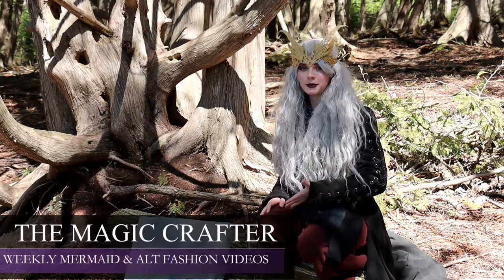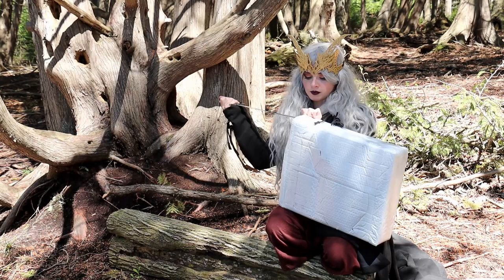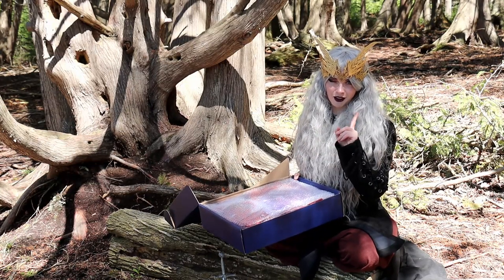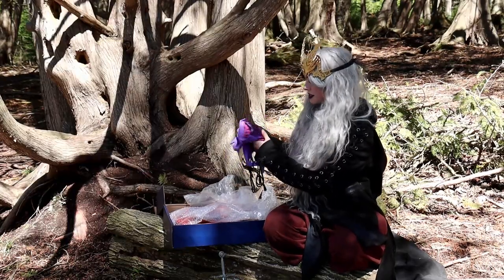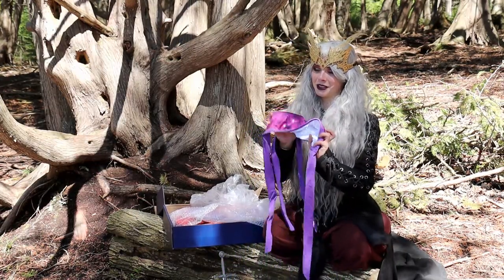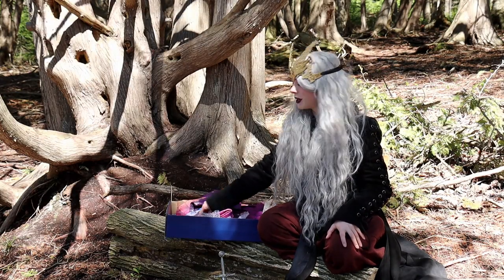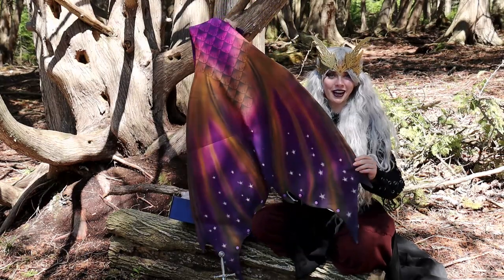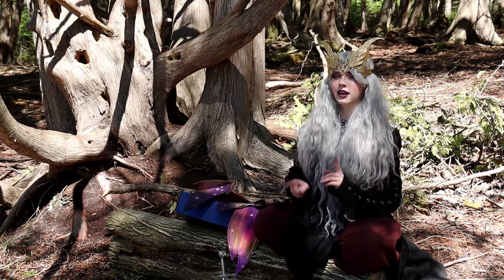NEW Mermaid Tails?! (can you guess the colors?)🤔 Unboxing swimmable mermaid tails by Nereid Studios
NEW mermaid tails!?! Nereid Studios sent me MORE mermaid tails (wait until you see what color they are...). Remember that pastel rainbow mermaid tail that I got from Nereid Studios a while back? Well, I now have two more Nereid Studios tails! In this mermaid tail unboxing video, you will see the goodies that Nereid Studios sent me. They sent me two new neoprene mermaid tails and two mermaid scale bathing suit bras to try out that are quite bold and beautiful. While I really did like the Winter Mirage tail that I purchased for myself, these tails are pretty nice too... one of them is my new favorite fabric tail. 🙃 Any guesses which one?

*The swimmable mermaid tails show here are the Autumn Foliage and the Dawnbreaker tails

Please know that these two tails (not my Winter Mirage one though) were provided to me by Nereid Studios to model for them. I wouldn't have agreed to this if I didn't like the first tail that I bought. In case you're curious, here are the details about the tails that I received:

STYLES: Autumn Foliage, Dawnbreaker
SIZE: small (both of them)
MONOFIN PURCHASED: Mahina Black
NOTE: These tails are great, but please be aware that super short people like me (I'm almost 5'1") may have to roll down the waist some (which you're probably used to with fabric tails).

Please let me know which of these two tails you would like to see in a video first. Whichever tail gets the most votes will have its try-on video shown next Friday! Also, expect to see swimming videos of these tails once Lake Michigan warms up (probably another month now, since the weather has suddenly turned fall-like 😅).

HIRE A MERMAID:
Mermaid Phantom has been a professional mermaid since 2016. She has a wealth of experience working in various different environments and conditions. She can make appearances on dry land, in the water, in tanks and more! Phantom is based in Traverse City, Michigan, but has traveled as far as Singapore to do work. She is willing and able to travel! Send her an email to get your event on the calendar before she's all booked up!

Have an awesome product or service that you'd like me to promote?

COLLABORATIONS:
Want to swim together? Let's get in touch and set up a time and a place to meet! If you're not a mermaid but have a collaboration idea for Instagram or YouTube, reach out to me via email with your social media stats and some info about your unique idea on how we can collab.

VIDEO LICENSING:
Want to use some of my video footage for your own project?
NOTE: You may NOT use my video footage without written permission from The Magic Crafter LLC. If you do use video footage without permission, legal action against you may be taken.

VIDEOS ARE POSTED EVERY FRIDAY AT 3PM EST